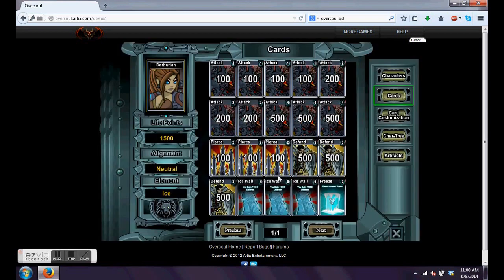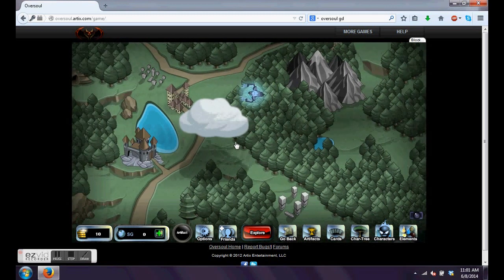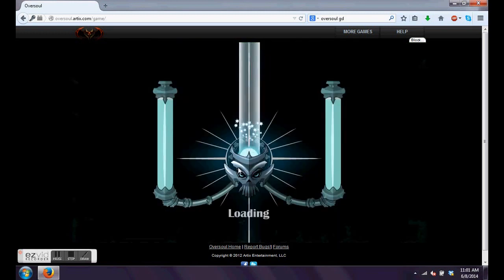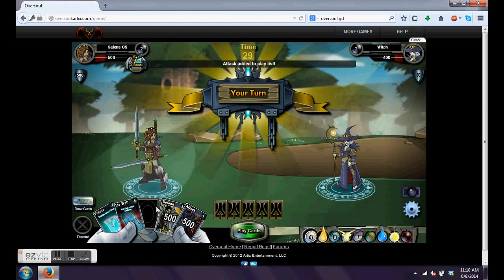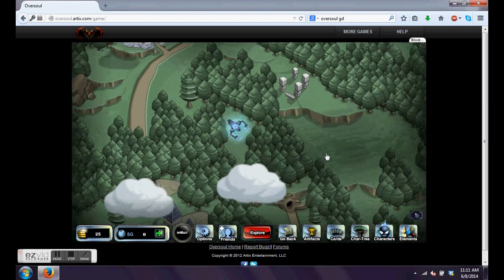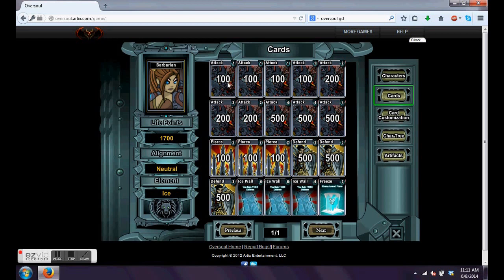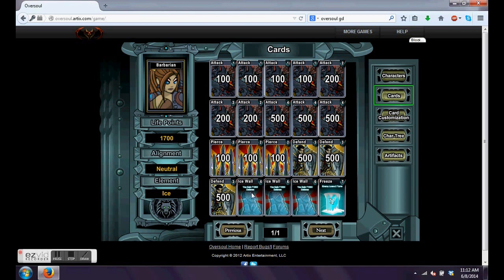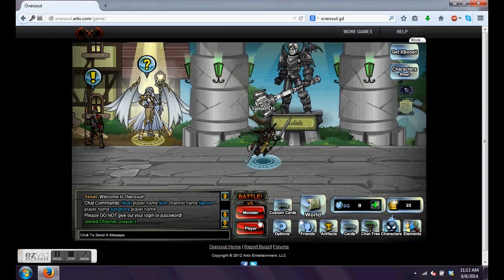Oversoul Playthrough-Episode 1: Pokemon Evolved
Below is a link to the OS forums, and the game itself!